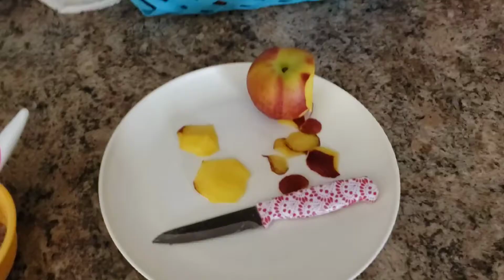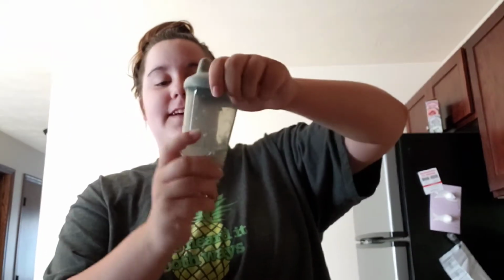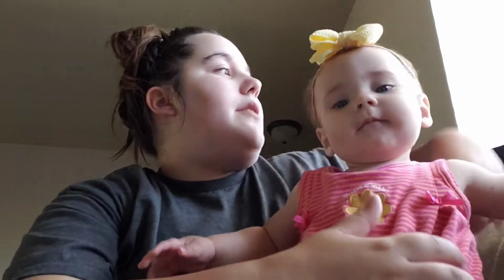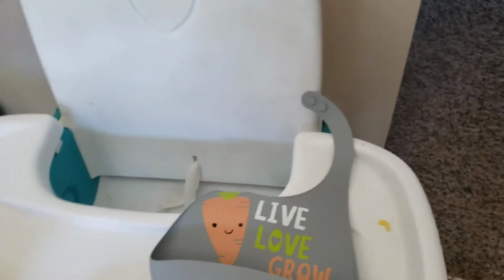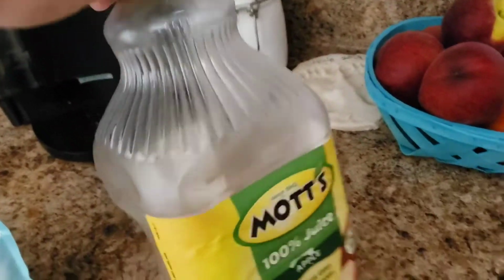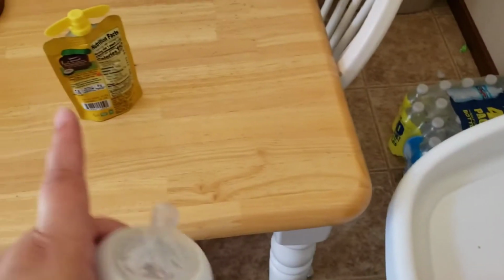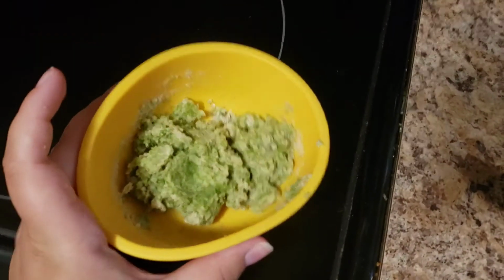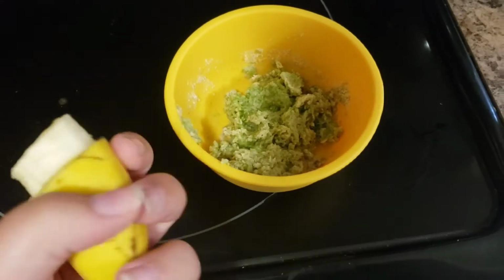What My 8 Month Old Daughter Eats In A Day!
I hope you guys enjoyed today's video!

Give me your favorites to feed your baby down below!

Questions asked:
Camera: Canon EOS SL3

How old is Millie?: 8 months

How old were you when you had Millie?: 19